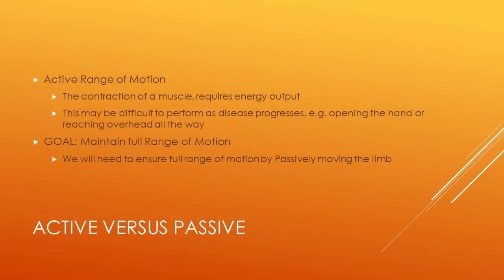Stretching | ALS Tool Kit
Stretching is an important part of exercise that can help patients maintain their range of motion and reduce pain. Learn how to stretch throughout the progression of this disease.